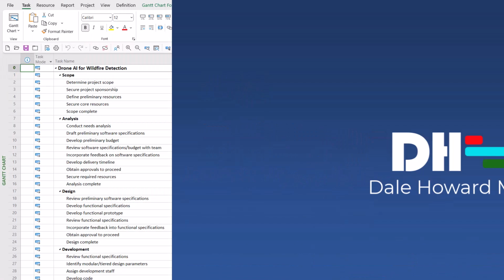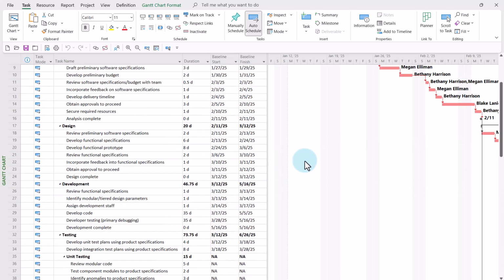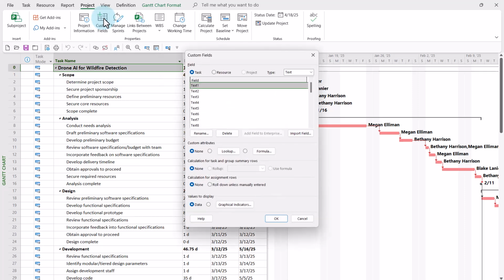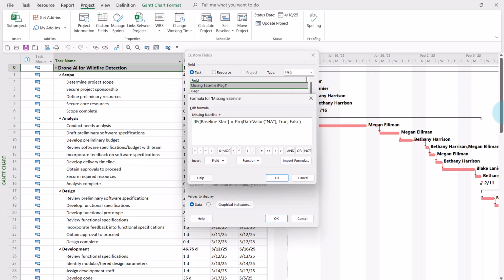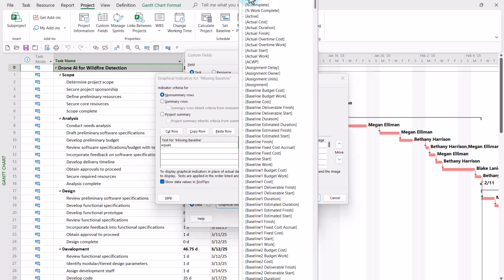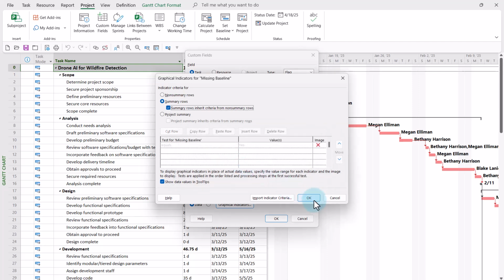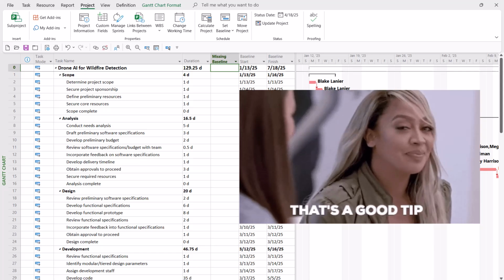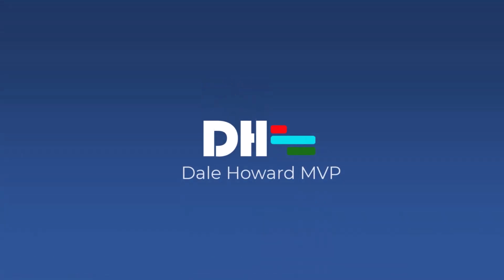Quick Tip: Find Missing Baselines in MS Project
Did you know that missing baselines in Microsoft Project can be easily flagged using a simple formula? In this quick tip video, I'll show you exactly how to find and flag tasks that are missing baselines, so you can keep your project on track! 🚀

This method is straightforward and only requires a single formula to get the job done:
Formula: IIf([Baseline Start] = ProjDateValue("NA"), True, False)

I'll walk you through where to add this formula, how it works, and why it's a lifesaver when managing complex schedules. Whether you're a beginner or an experienced project manager, this tip will help you maintain better visibility of your project's progress.